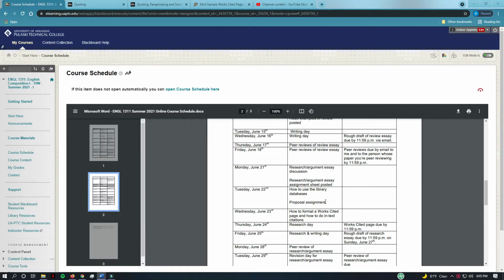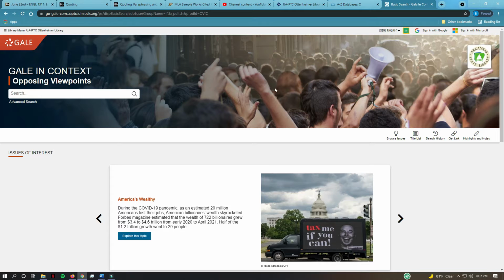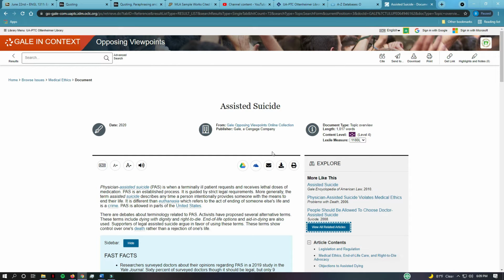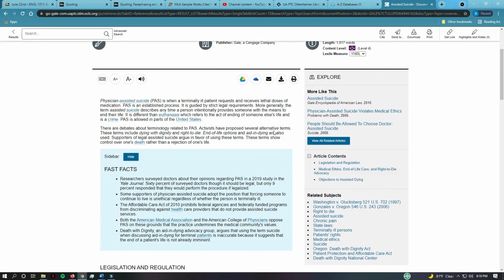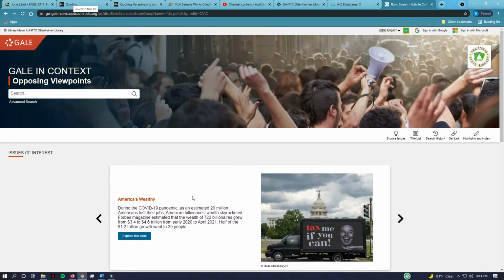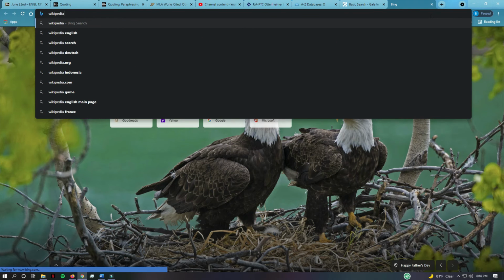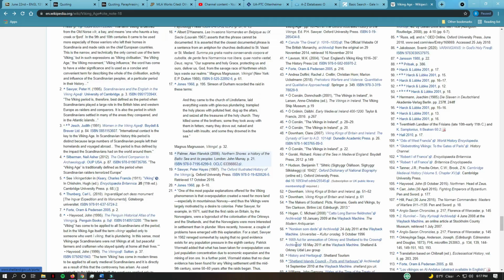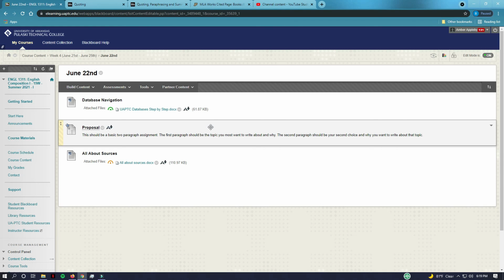Lecture 10 Summer 2021